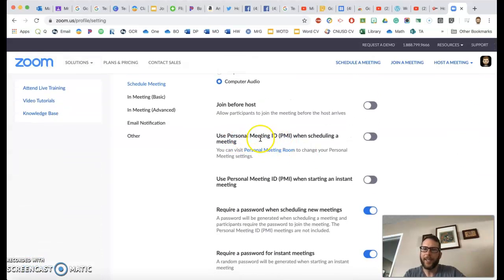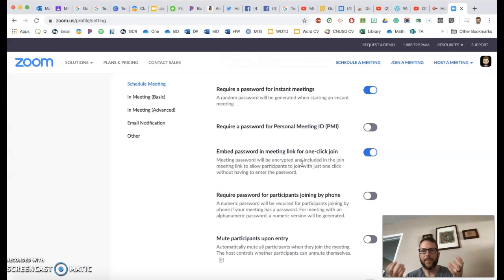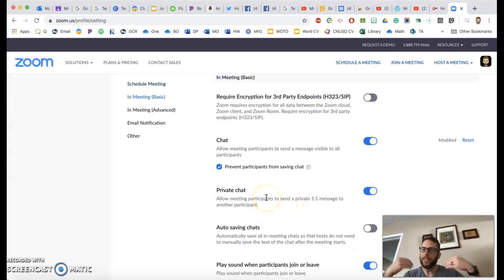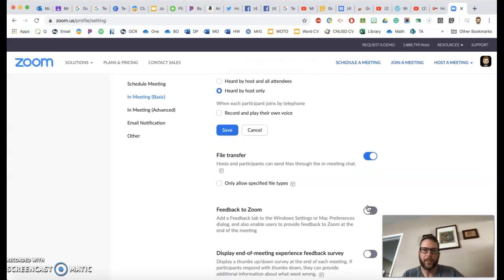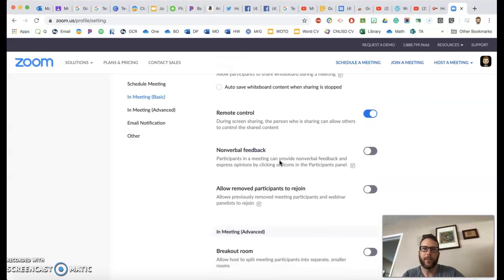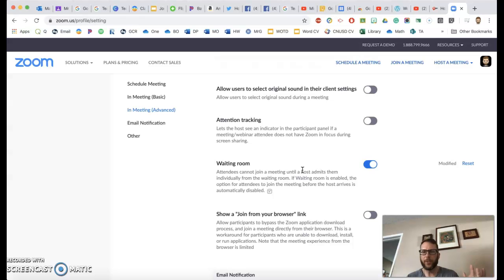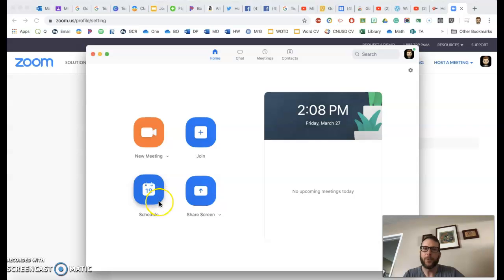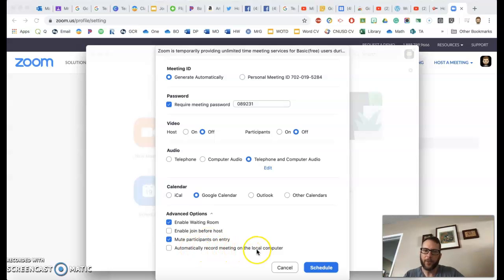Tips to Avoid Zoombombing - Step By Step Guide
Step by Step guide to avoid Zoombombing. Keep you and your students safe.

Login to your Zoom account and change the settings while you watch this video.

**My biggest tip is using the “Waiting Room“, skip to 5:43 of the video to hear about it.**